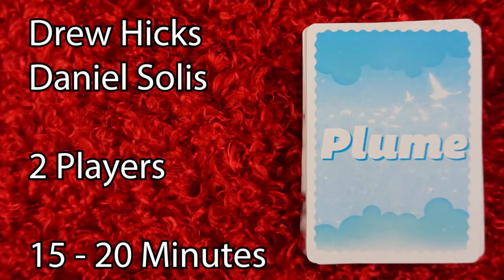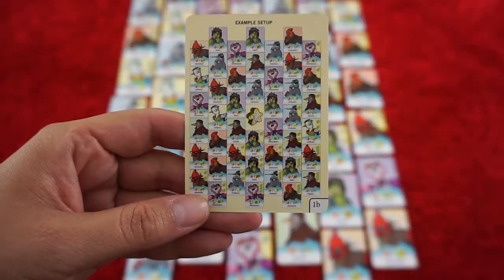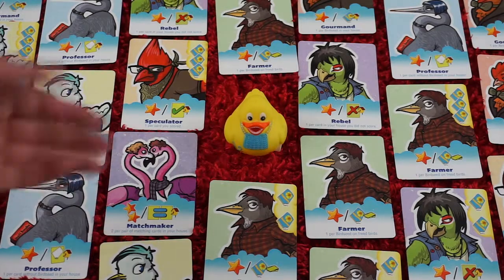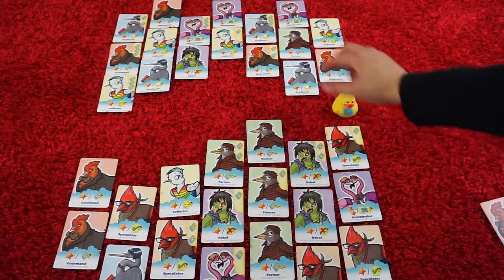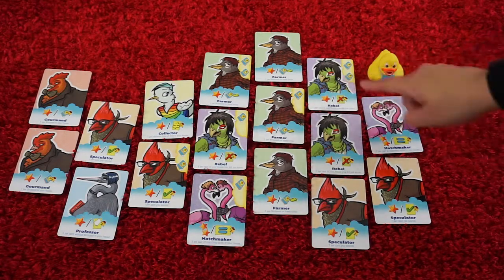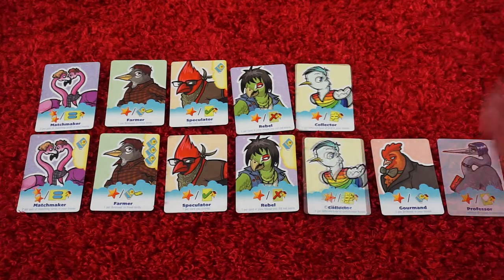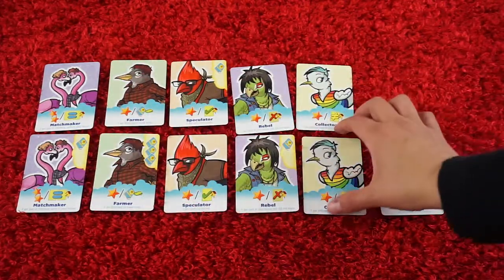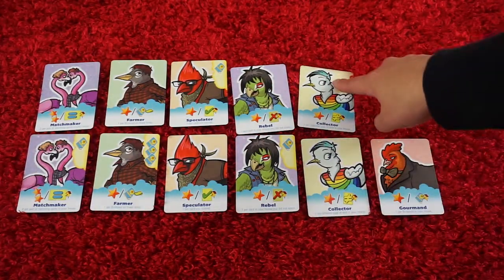Plume - Applied Mechanics with Nettersplays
Join me as I explore Plume as a two player only game with spatial awareness and a balancing act with set collection to score points. Thank you and enjoy!